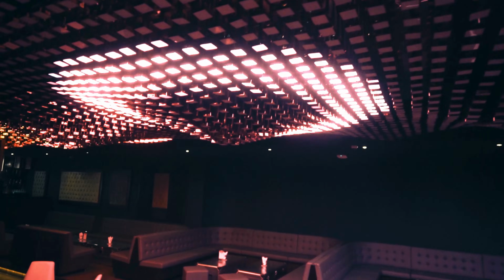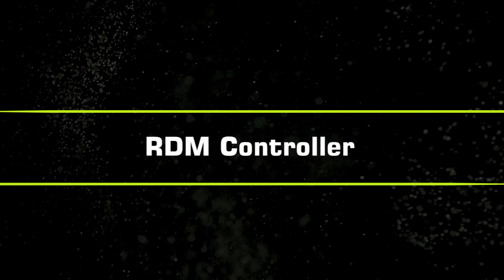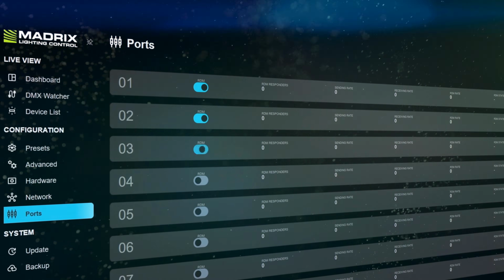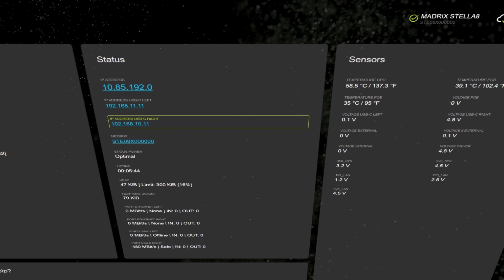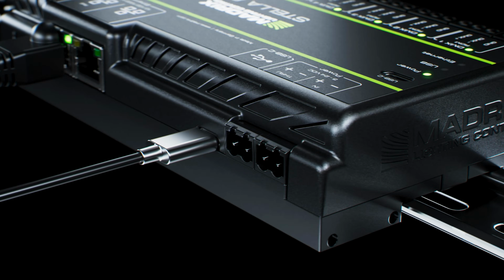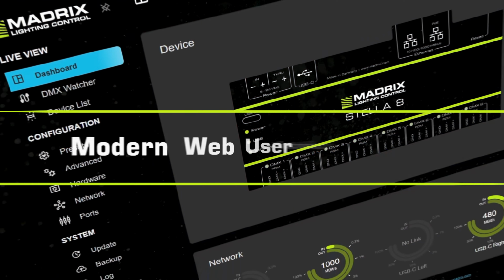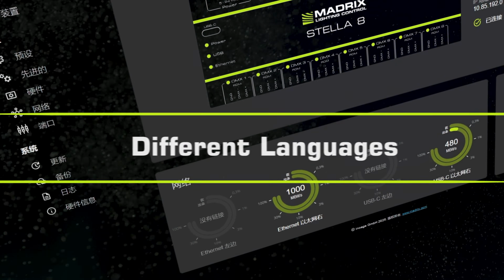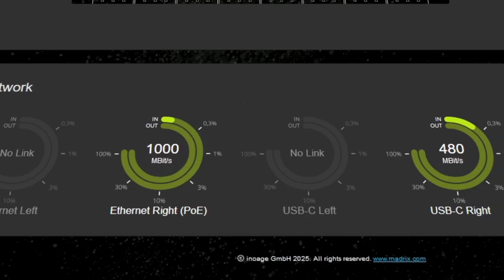MADRIX STELLA 8 – The 8-port flagship controller with RDM support for ultimate control over DMX.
MADRIX STELLA 8 combines incredible features for DMX512 and RDM into a single DIN-rail controller that easily copes with high bandwidths in data-intensive lighting-control networks.

High-Quality Ethernet Node – eDMX
MADRIX STELLA 8 provides extremely useful features and high performance for complete lighting control.

8 DMX-OUT – Art-Net To DMX / sACN To DMX
Assign control data to the 8 physical ports for DMX output over 3-pin screw terminals. The device supports:
• Art-Net (Unicast, Broadcast, Or Both) (Incl. ArtSync)
• Streaming ACN (sACN) (Unicast Or Multicast)

8 DMX-IN – DMX To Art-Net / DMX To sACN
Receive control data as DMX-IN and send it back out as eDMX (Art-Net, sACN, or both). Each of the 8 ports can automatically or manually be set to receive input.

Customizable Booster / Merger / Splitter
Easily refresh, combine, or duplicate incoming signals.

Ultimate Real-Time Merging
Combine data streams, directly processed with 0 delay, to create a single output signal via a highly adaptable system with automatic or manual HTP/LTP merging from up to 8 sources.

1 GBit/s Network & PoE – Power Over Ethernet
Simply deliver power to the device over Ethernet.
On top, the device supports fast 1 GBit/s speeds.

Professional ToolsTake advantage of the following innovations, and more:
* New Web UI (Modern User Configuration Via Standard Web Browsers)
* Password Protection (Web Access Control)
* Network Settings (Incl. IP Address, ARP, IGMP, NetBIOS, etc.)
* Control Adjustments (Color-Channel Order, Intensity Limits, etc.)
* Channel-Block Shifting (Channel Mapping Per Source Or Per Port)
* Patterns (Use Built-In Scenes For Quick Tests Or As Backup)
* Snapshots (Create 1-Frame Recordings On Device As Source Or Backup)
* Source Priority System (For Art-Net, sACN, Patterns, Snapshots)
* Backup Strategies (Lost Connection / Rank Sources Based On Priority)
* Port Watcher (Live Monitoring Of Data Rates For DMX/RDM/Network)
* DMX Watcher (Live Monitoring Per Channel Of Input Data Or Output Data)
* Device Watcher (List Of Connected Art-Net Devices In The Same Network)
* Presets (Common Configurations To Quickly Get Started)
* Advanced Mode (Up To 32x Input Sources & 32x Output Destinations)
* Protocol Converter ('Art-Net to sACN' Or 'sACN to Art-Net')
* RDM (Support As Controller & As Responder Incl. Own Sensor Data And Status)
* Packet Multitasking (Send DMX & RDM At The Same Time)
* MADRIX RADAR Validation (Unlocks RDM Devices In The Software)
* syslog (Support For Logging On A Remote Server)
* Network Over USB (For Setup & Data, Incl. Fixed IP Address As Backup)
* Surge Protection (Galvanic Isolation & High-Speed Current Limiters)
* Firmware Updates & Dual Bootloader (Future Proofing)

Powerful LED Control – Made In Germany